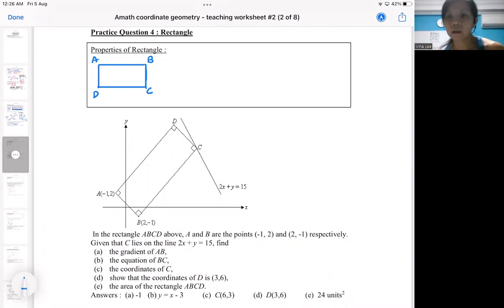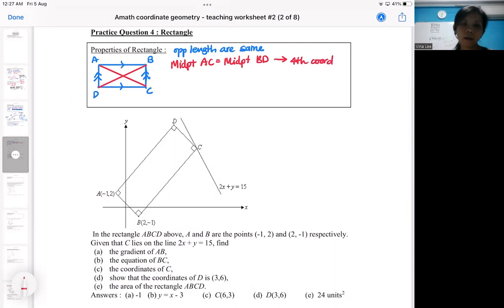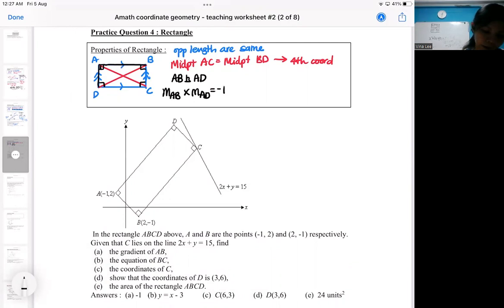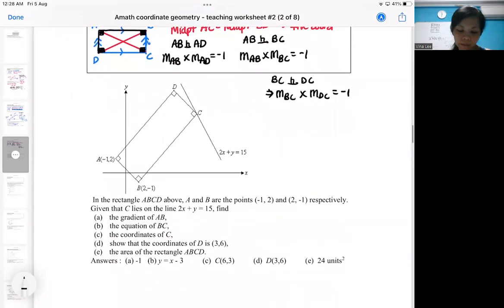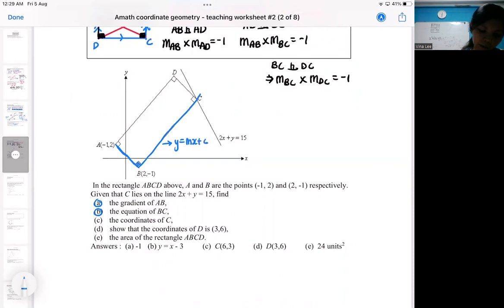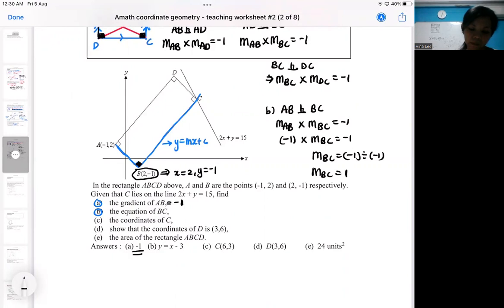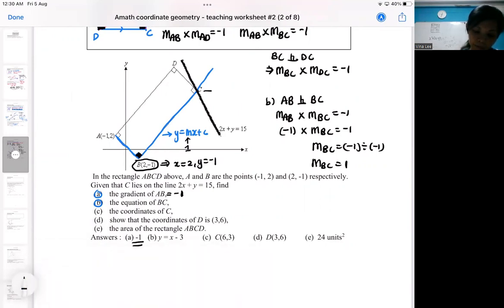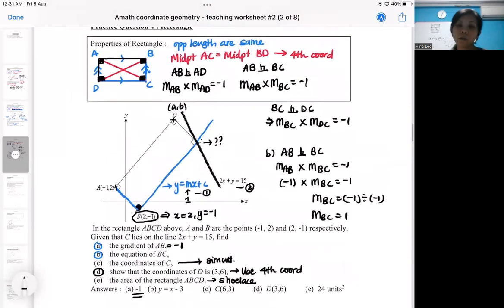am coord geom tw#2 PQ4